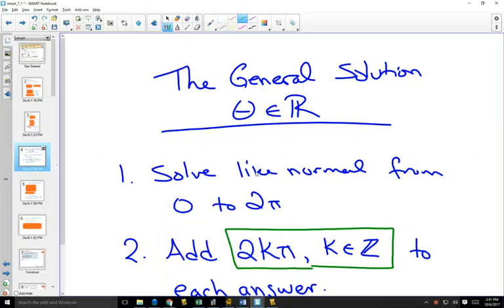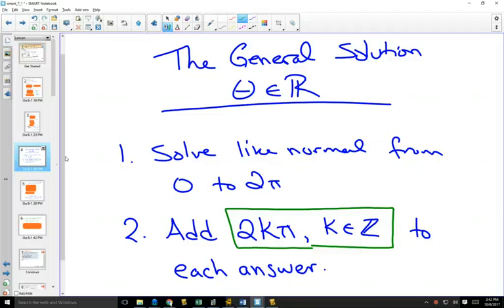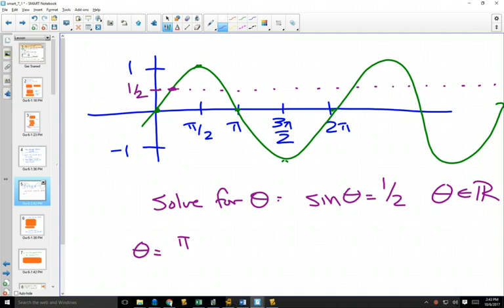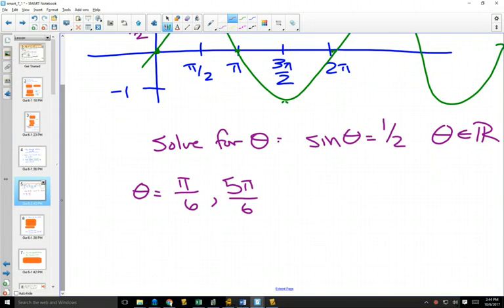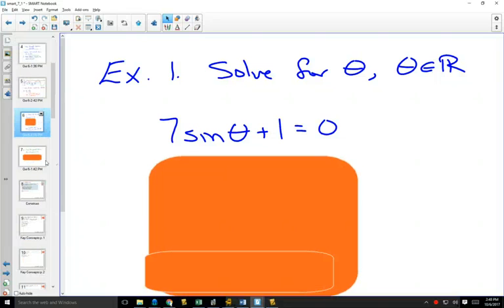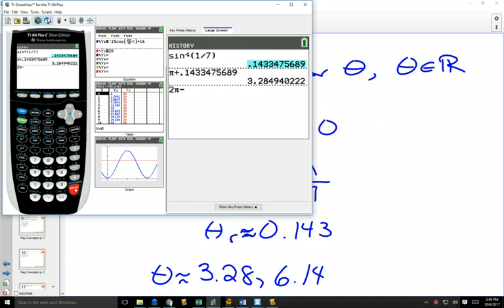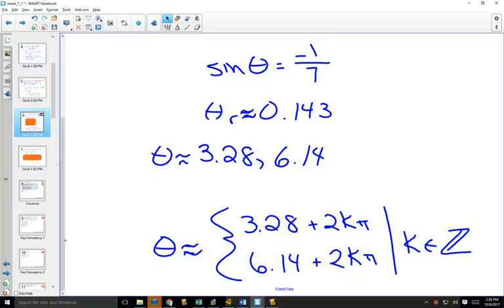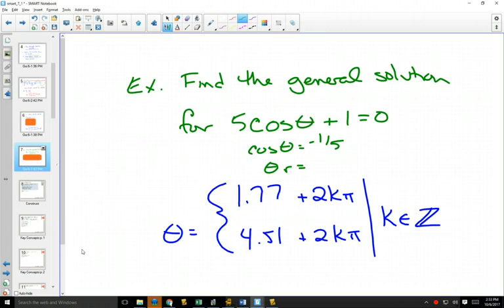40IB 7 1 Introduction to the General Solution and Example 1